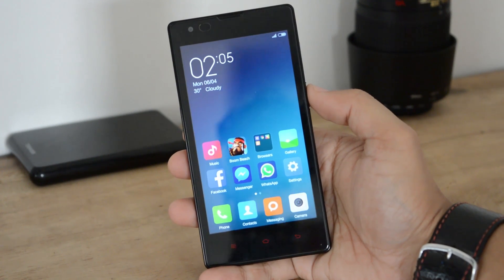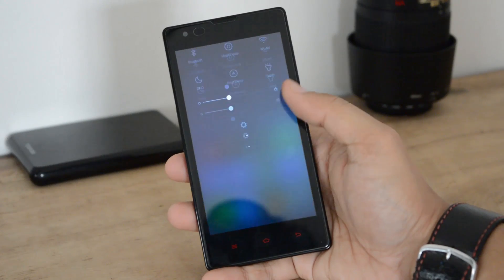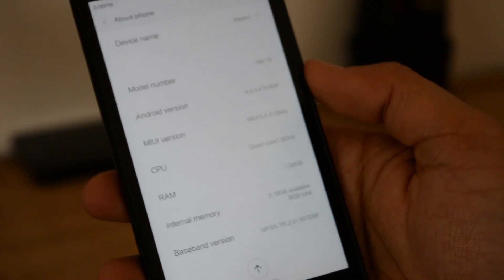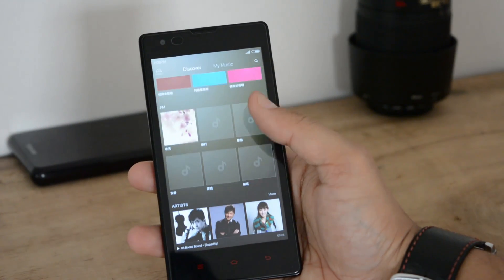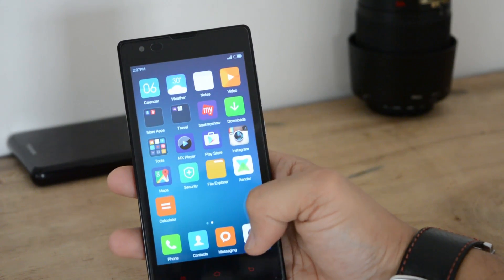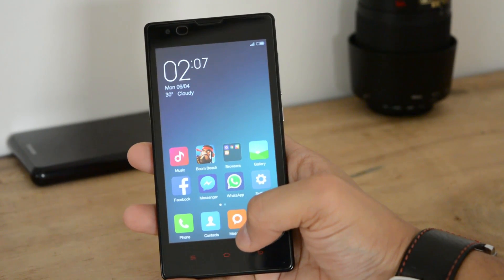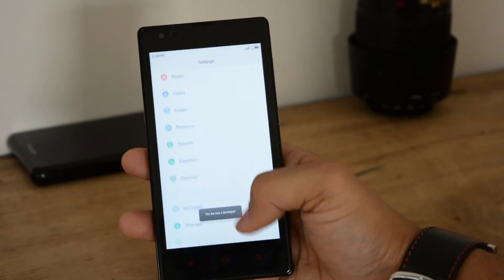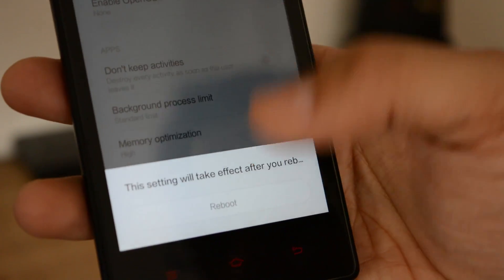MIUI 6 OFFICIAL FOR REDMI 1S